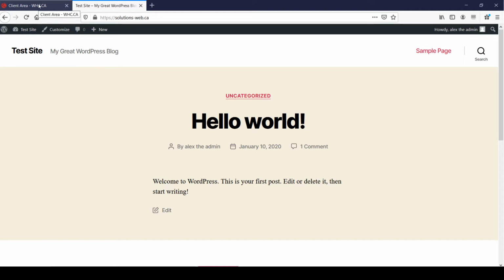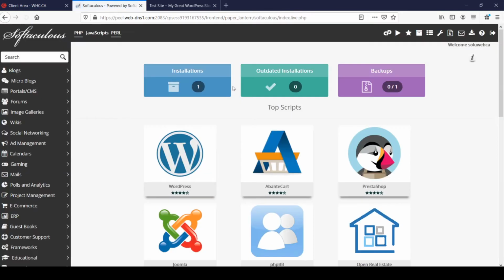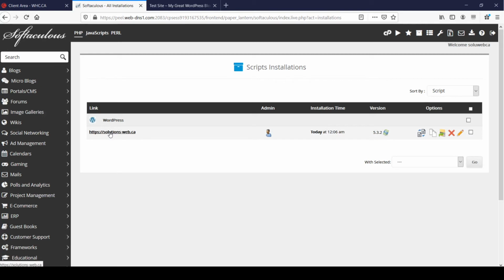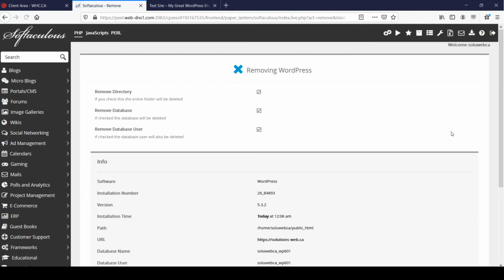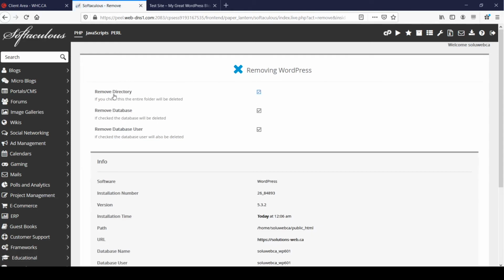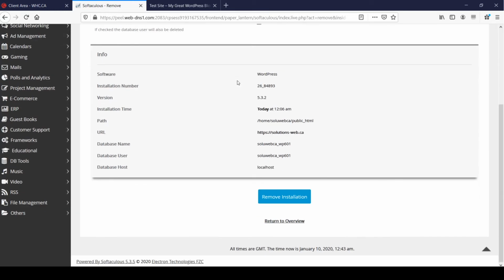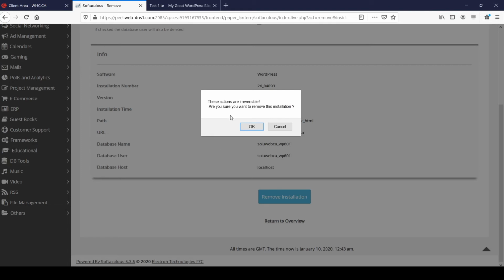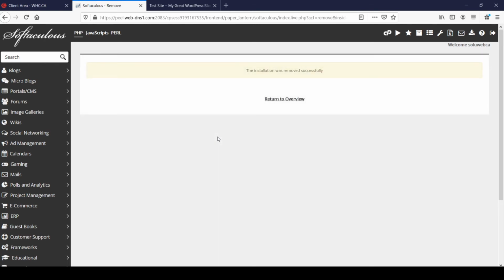How to Uninstall WordPress with Softaculous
Every now and then it may be necessary to remove an installation of WordPress from your cPanel hosting environment. Softaculous makes this an easy process that you can accomplish in a couple of clicks! Whether you were just experimenting with a site or you have decided to move to a new hosting environment, using Softaculous to uninstall WordPress is a quick and efficient way to take down a current installation.

Note that you may not always see the same page as I displayed after uninstalling WordPress. If there is no other content in your website's folder, you should see a 404 page.